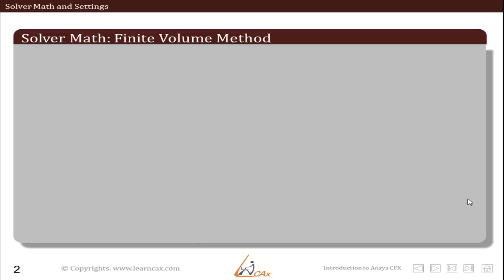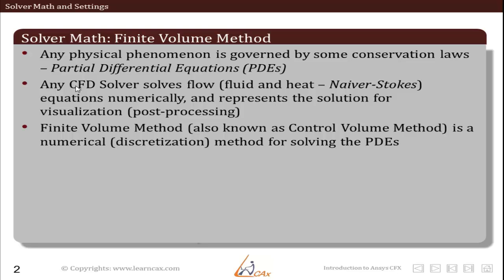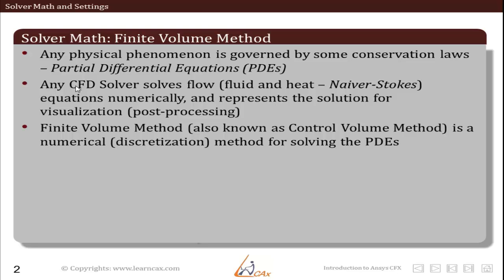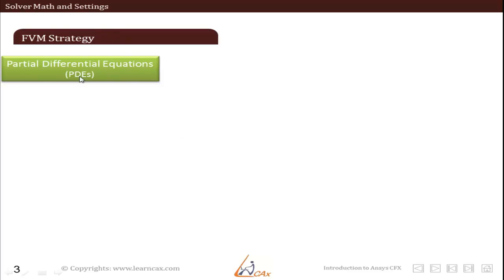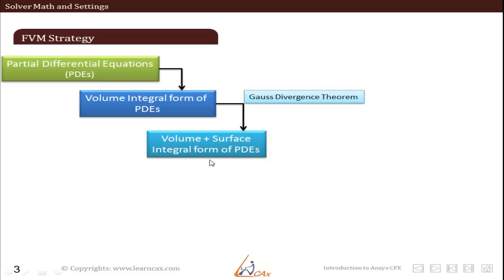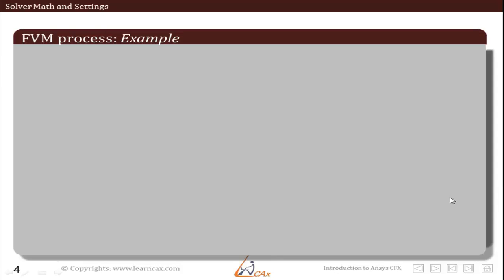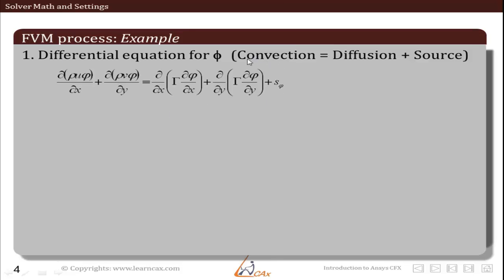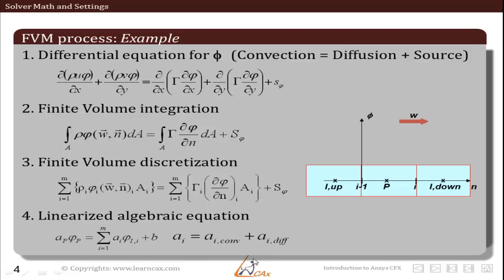ILJ HM VX JYC 1